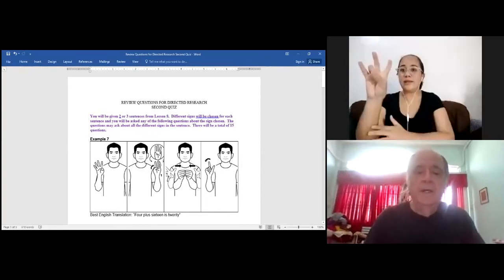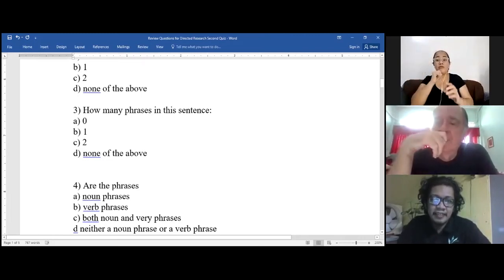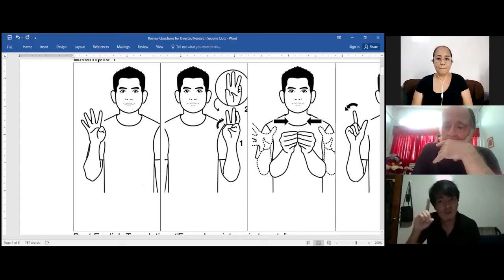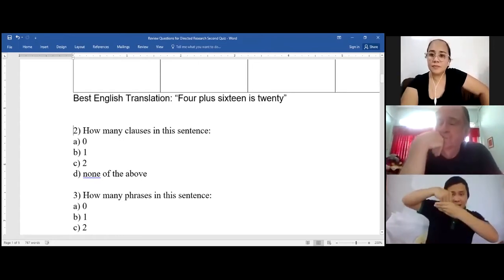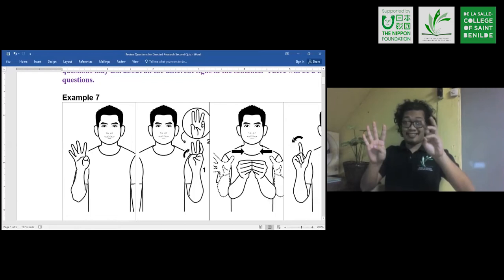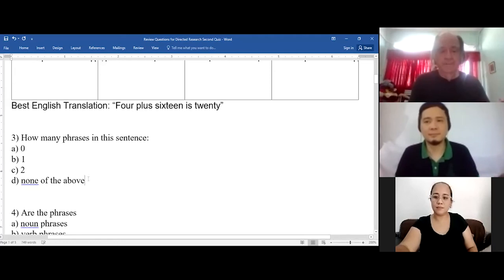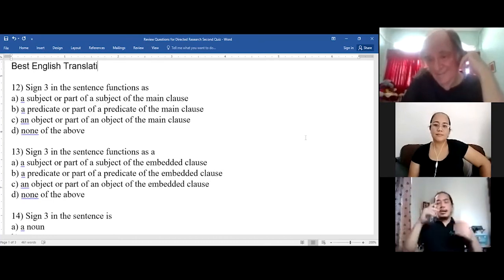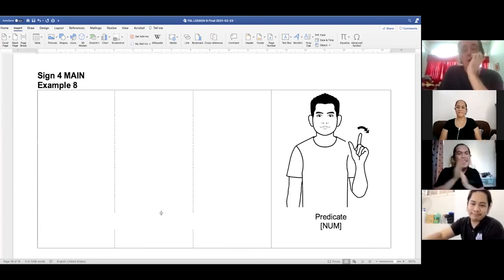Sign Language Documentation and Sign Linguistics Study, Course 8: Directed Research